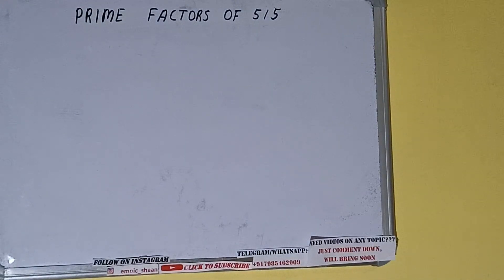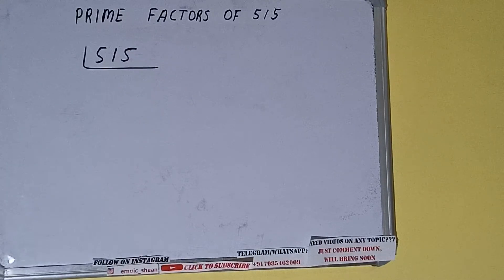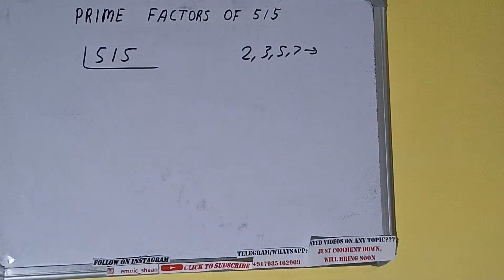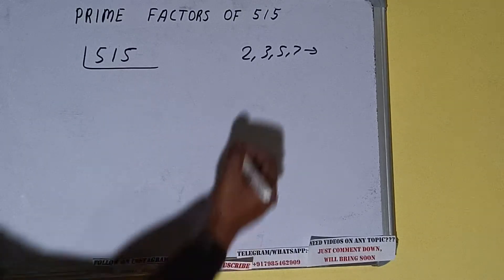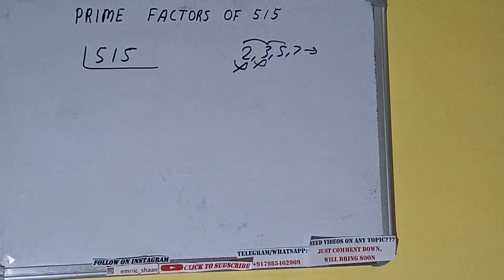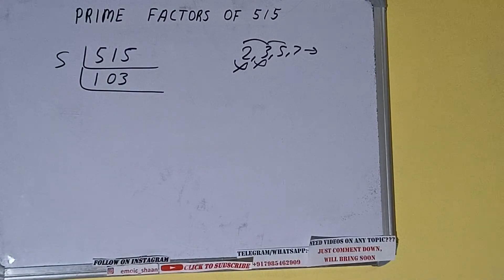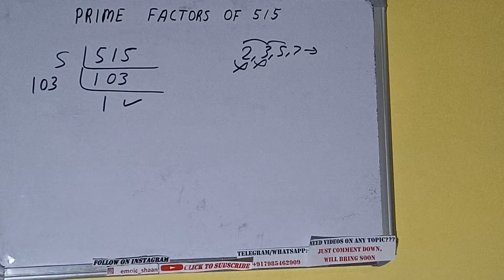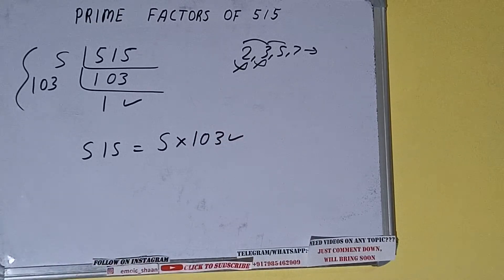PRIME FACTORS OF 515